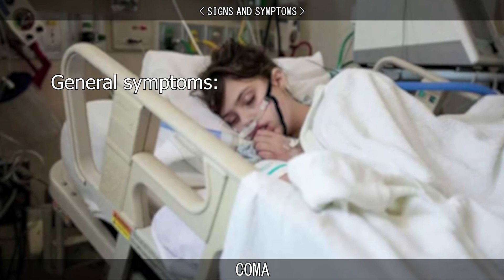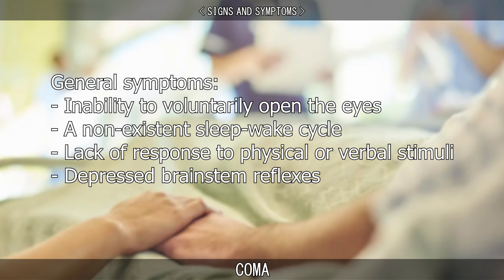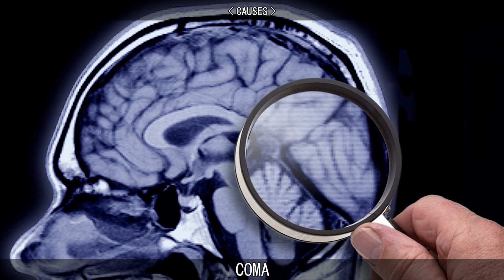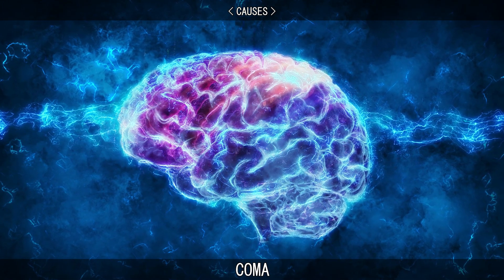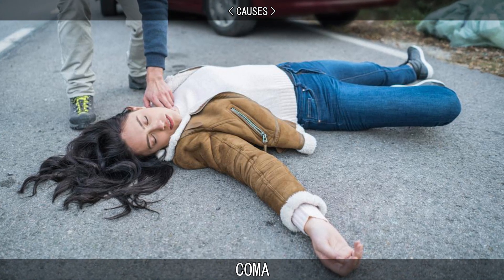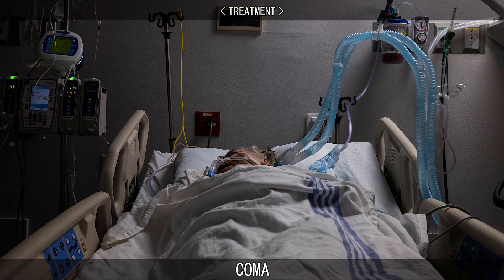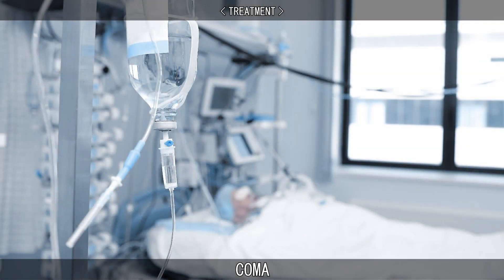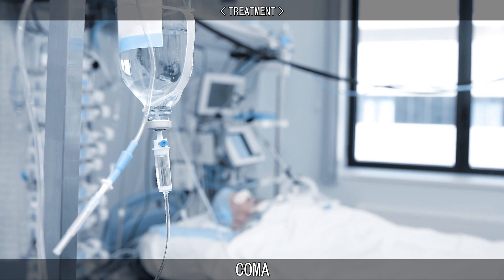COMA.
Learn about Comas.

00:00 Intro
00:13 Signs and Symptoms
00:39 Causes
01:16 Treatment
02:11 Recovery
02:41 Rare Cases